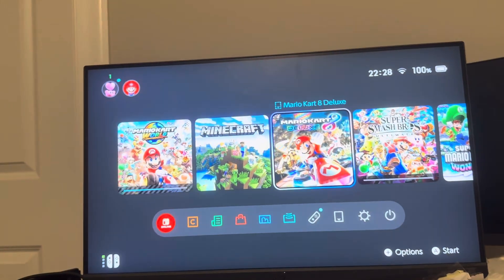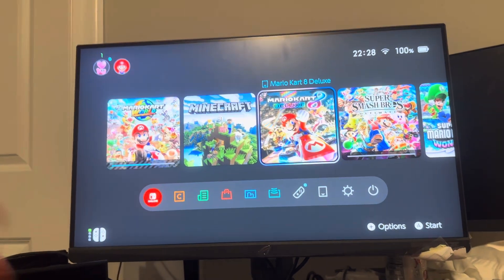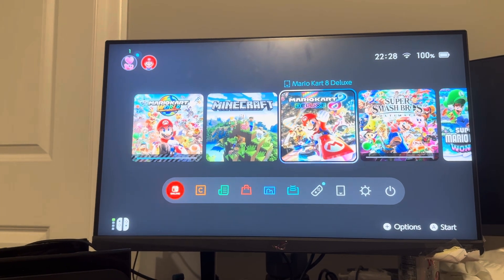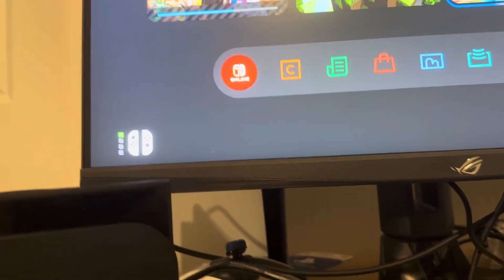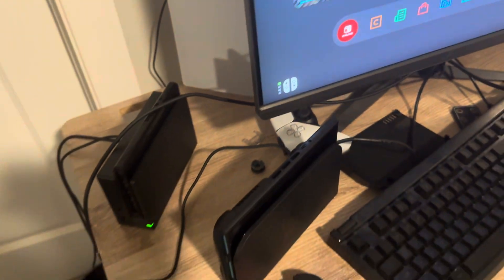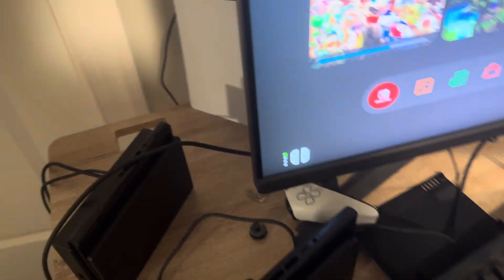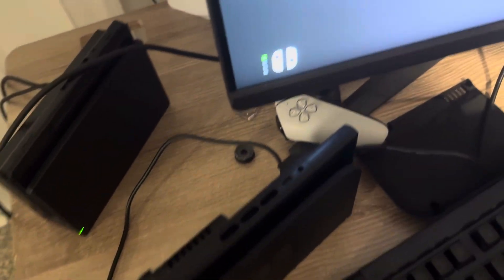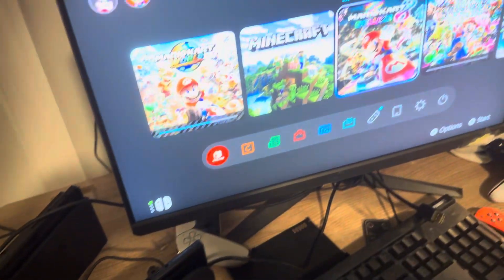Switch 2: How to Fix System Data Transfer Error Unable to Login to Nintendo Account Tutorial!